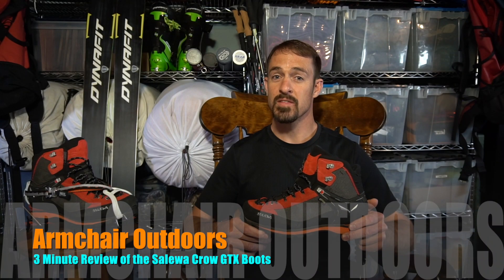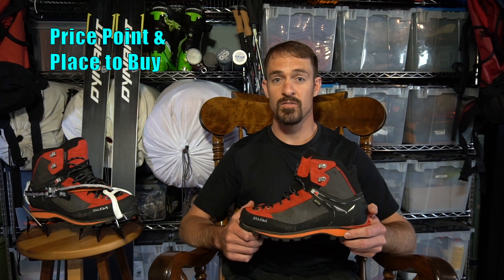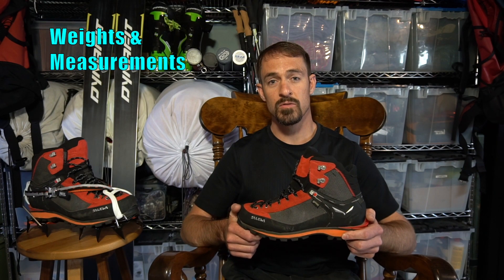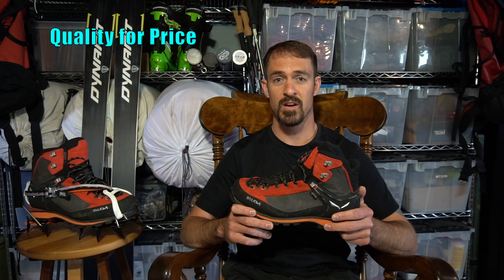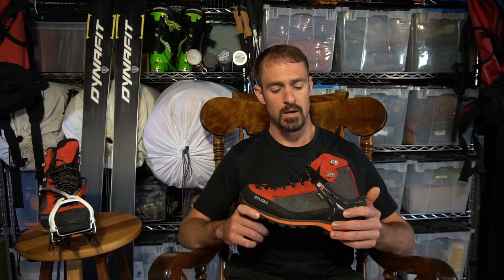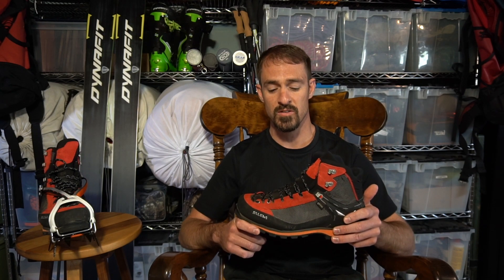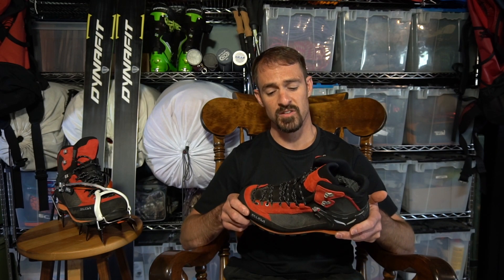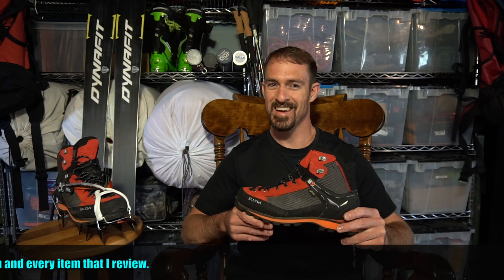3 Minute Review: Salewa Crow GTX Boots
I am excited to see these boots on the market as they are lighter than most others I have looked at and they fit my foot like a glove. For more information about this boot please check out my Backcountry.com review, "The Alpine Boot I've Been Looking For", at this

Thank you for your support and patronage! Please visit, like, follow, and leave feedback for me at the following:

Happy Trails!